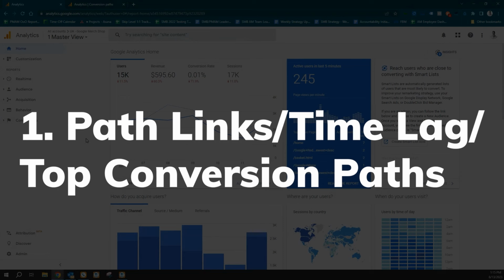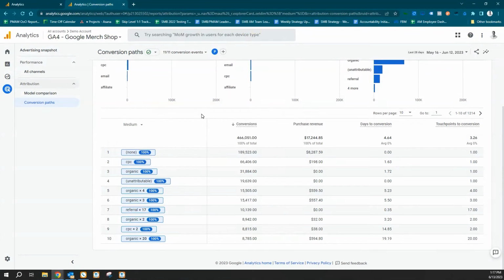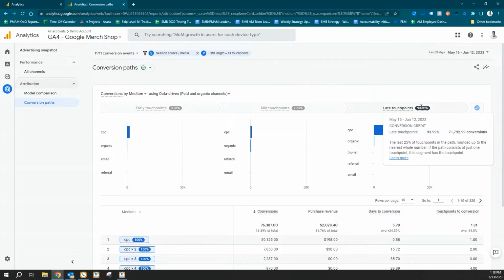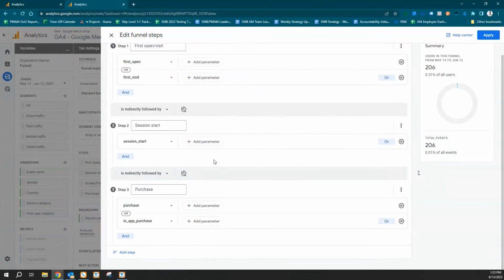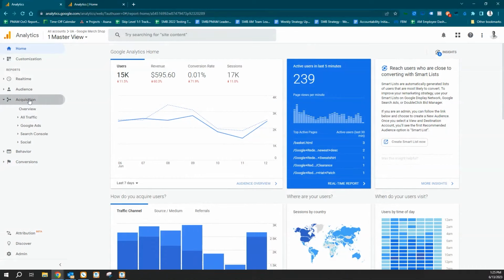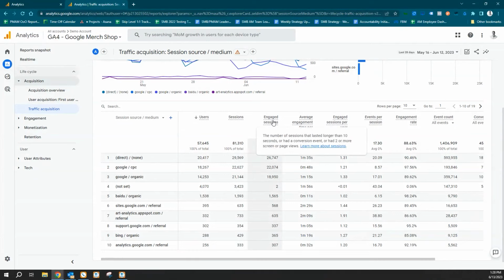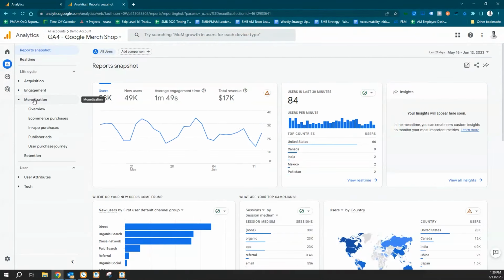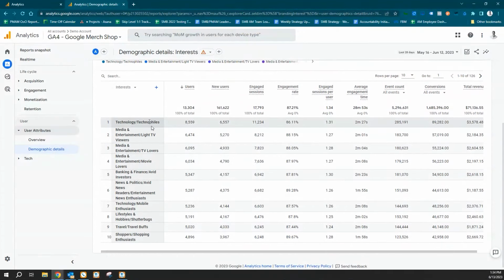UA to GA4 Tutorial - Top 5 Reports to Know About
Unprepared for the transition from Universal Analytics (UA) to Google Analytics 4 (GA4)? GA4 is coming and is here to stay July 1, 2023.Even though everything will change, some things will seem familiar, and with preparation the change can go more smoothly. Here are the top 5 UA reports carrying over to GA4, what they look like, where they are, and how to use them. Get to know these in advance to better understand what’s happening with your advertising, ecommerce PPC efforts, the mediums you use, and your Google presence.

0:00 Intro
0:16 1. Path Links/Time Lag/Top Conversion Paths
3:10 2. Shopping Behavior Report
5:18 3. Source Medium Report
7:30 4. Product Performance Report
8:26 5. Interest Report